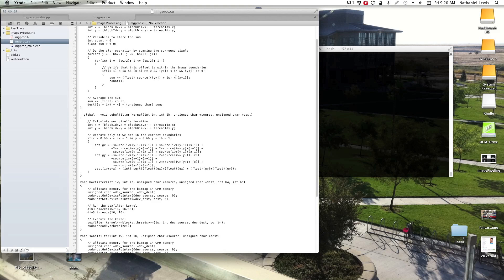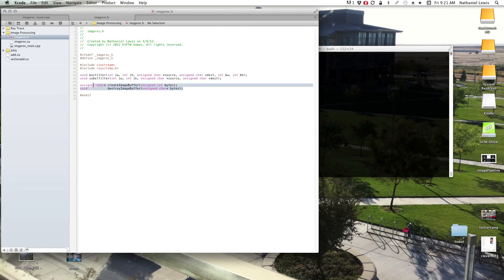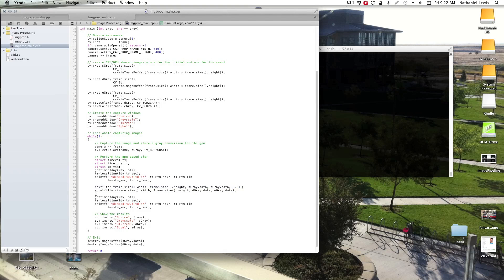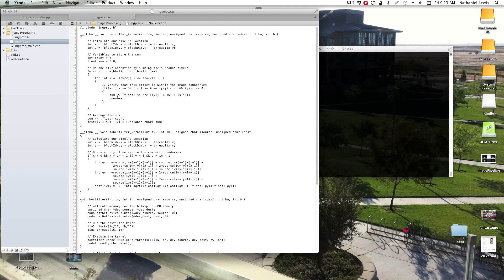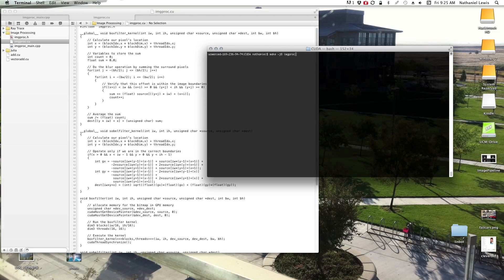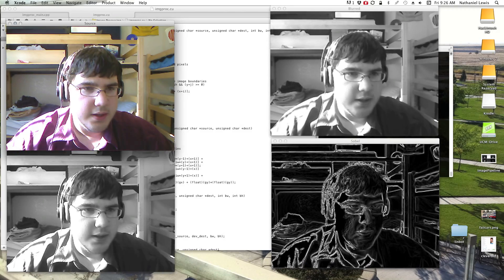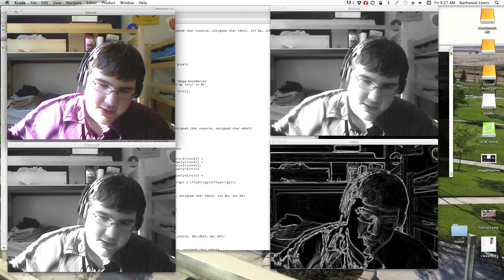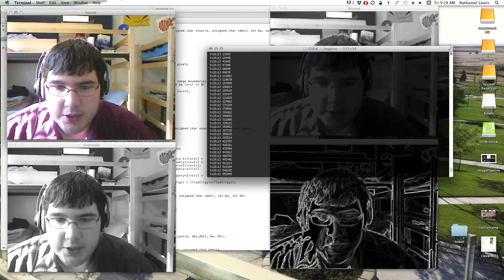Simple Cuda Image Processing Demo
A simple demo of a CUDA application I wrote.  My personal interest in CUDA comes from fast image processing for robotics or security applications.  This demo is very, very simple.  All it does is convert an image to grayscale, blur it a bit, and then apply the sobel edge finding algorithm to it.